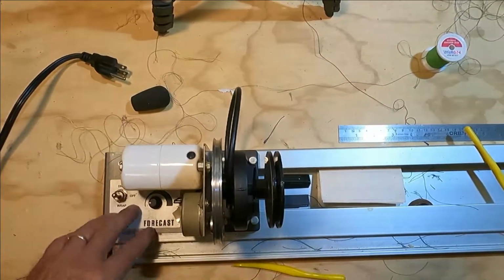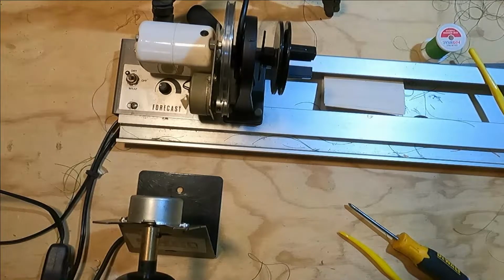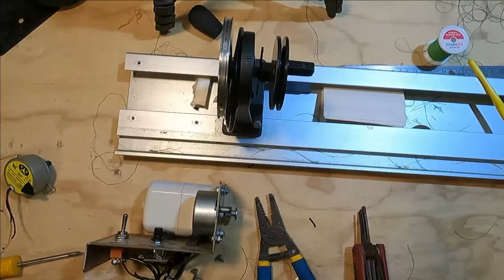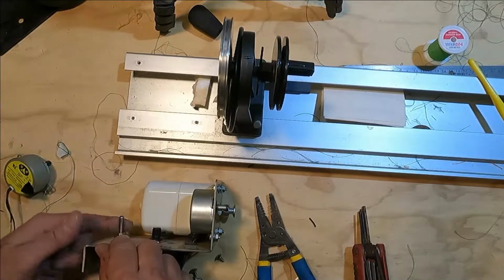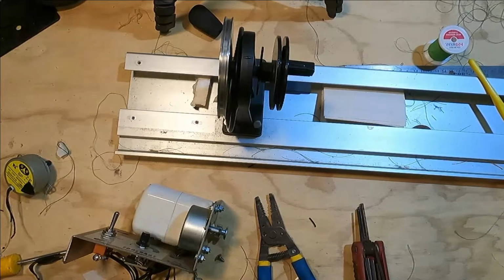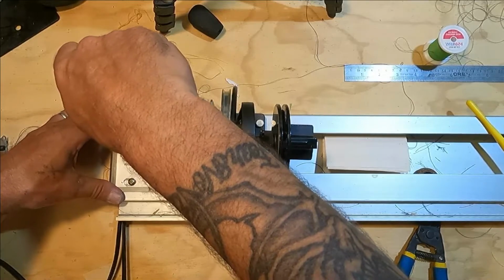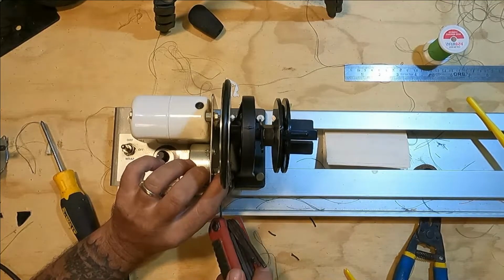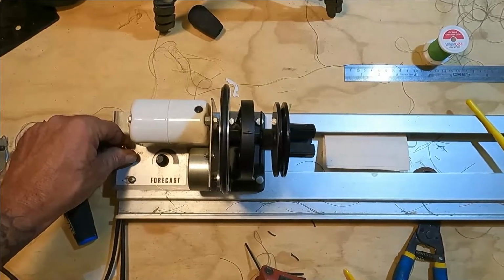Replacing A Drier Motor On A Power Wrapper. Change Motor In Power Wrapper.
Visit the next link to learn about Replacing a drier motor on a power wrapper.  you need to check out:

The video is all about Replacing a drier motor on a power wrapper. valuable information but also try to cover the following subject:
-change motor in power wrapper
-power wrapper
-how to make rod wrapper better

So you want to know more about Replacing a drier motor on a power wrapper., I did too and here is the the video I made.
Replacing a drier motor on a power wrapper. Interested me so I did some research and published this to YouTube .
Our YouTube channel has various other similar videos concerning change motor in power wrapper, power wrapper and how to make rod wrapper better
Have I answered all of your questions about Replacing a drier motor on a power wrapper.?
People who looked for change motor in power wrapper also searched for power wrapper.